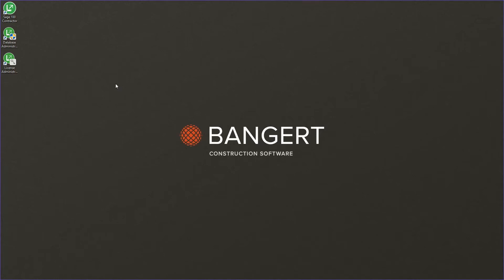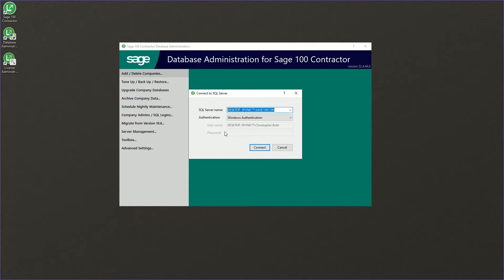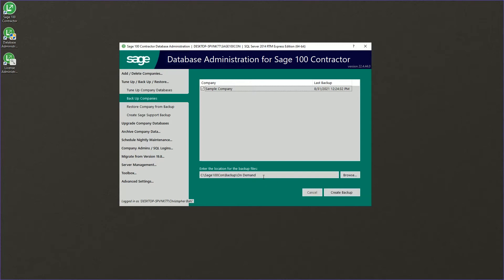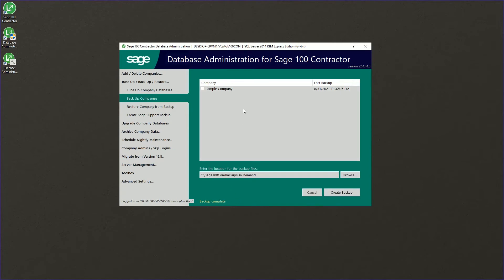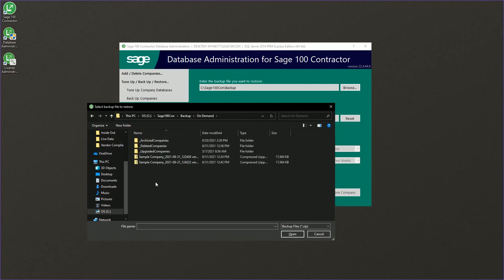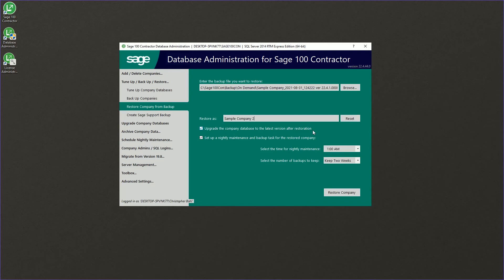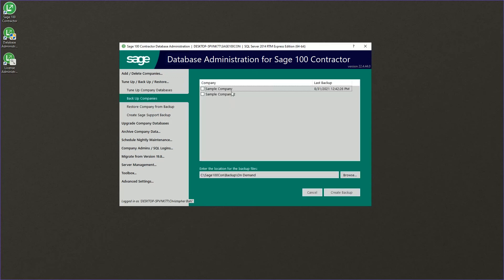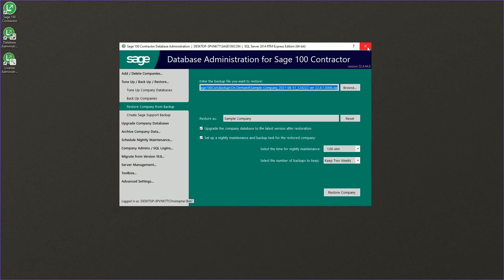How To Backup & Restore Companies In Sage 100 Contractor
In this video, see how to back up and restore companies within Sage 100 Contractor.

For more information on Sage 100 Contractor or to request a demo